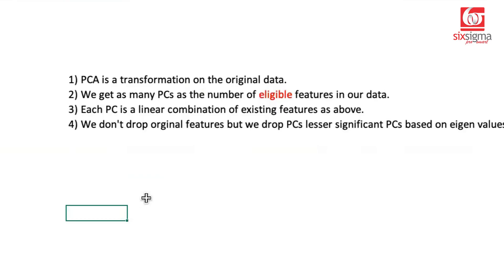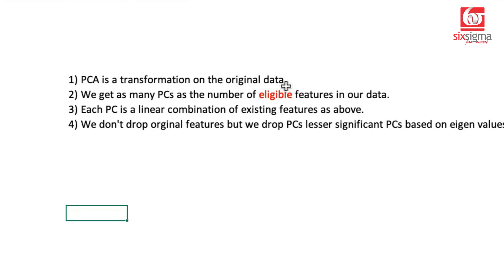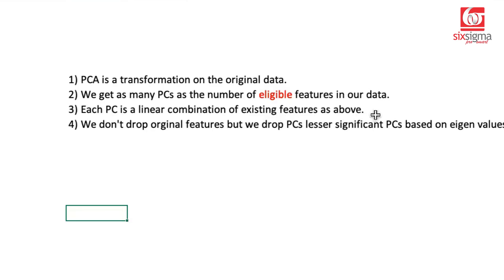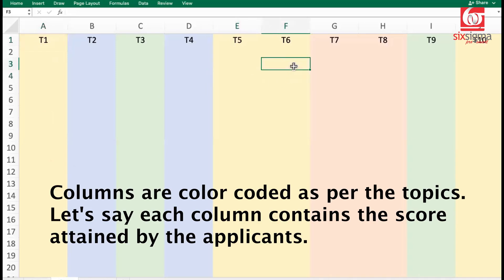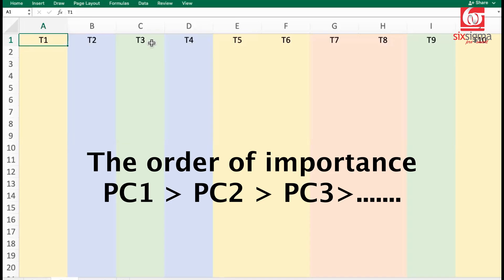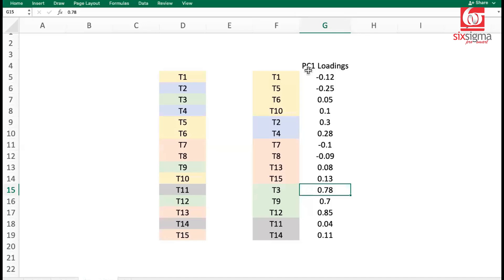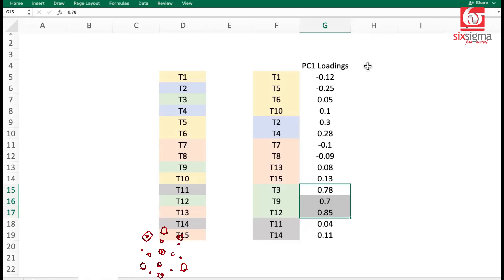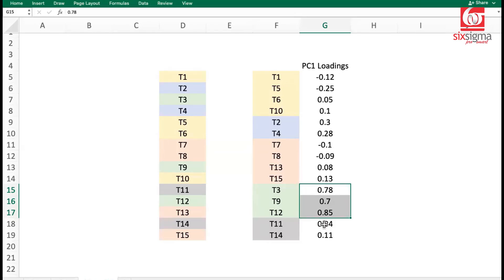PCA in Data Science The ONE Thing You're Doing Wrong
Welcome to our tutorial on Principal Component Analysis (PCA) interpretation! In this video, we look into the practical aspects of PCA results without any jargons. We'll start with a quick recap of PCA in applied sense.

PCA is a powerful tool for dimensionality reduction, enabling us to represent complex data in a more concise manner. In this follow-up video, we'll focus on the most critical part: understanding the characteristics of each Principal Component (PC) and their importance based on eigenvalues.

Throughout the tutorial, we'll guide you step-by-step on how to interpret the results of PCA. No complex math or confusing terminologies involved! We'll demystify the process of determining what a PC represents.

Eigenvalues rank the PCs in order of importance, indicating how much variance each PC explains in the original dataset. We'll show you how to interpret these eigenvalues intuitively, so you can quickly grasp the impact of these PCs on the data.

Next, we'll understand the loadings provided by the eigenvectors. Loadings play a crucial role in revealing the relationships between the original variables and the extracted PCs. We'll demonstrate how to interpret these loadings in a straightforward manner, so you can relate them back to the original features.

By the end of this tutorial, you'll be equipped with a clear understanding of how to analyze and interpret the outcome of PCA effectively.

Happy Learning!